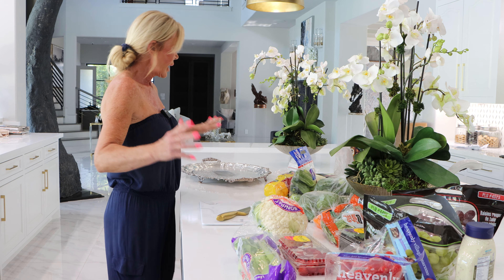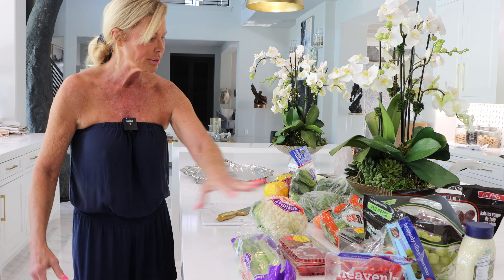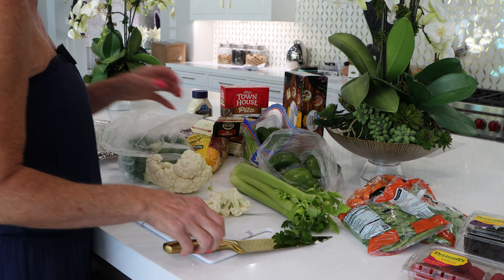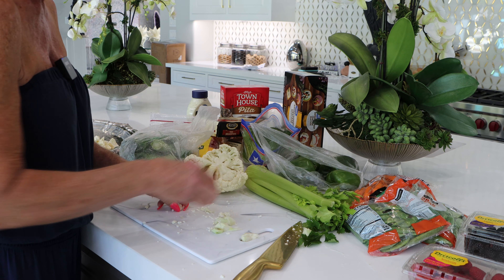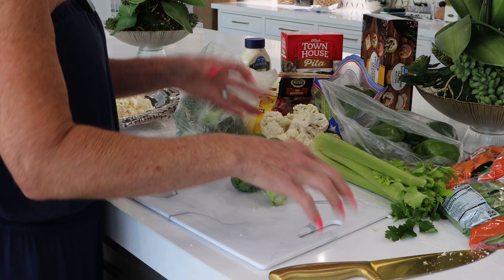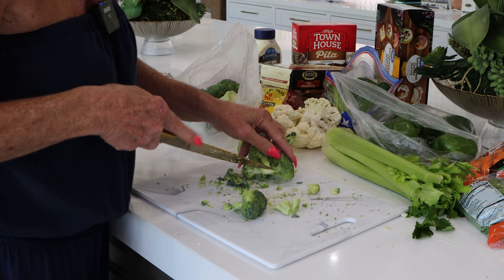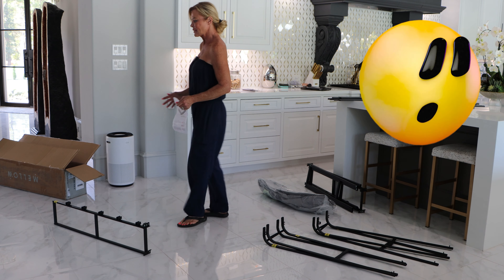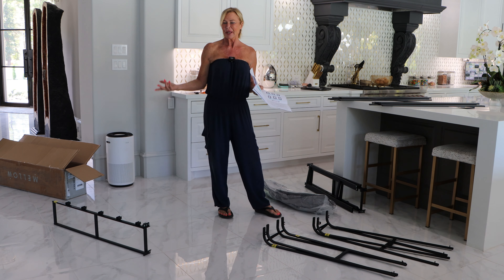DID I MAKE THE RIGHT CHOICE???